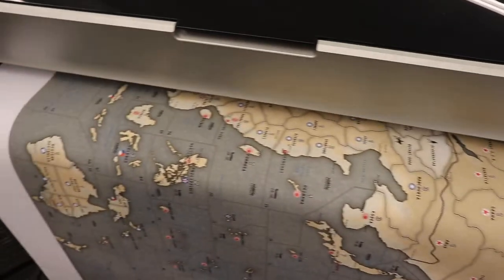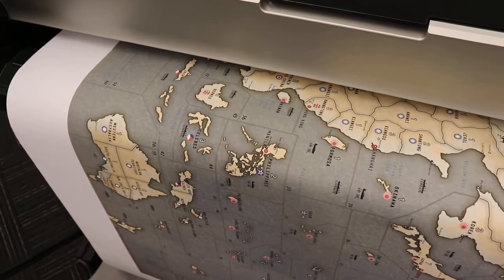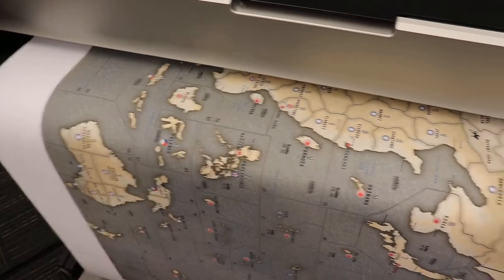G40 Bloodbath map 2.0 being printed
First look at the G40 bloodbath map 2.0